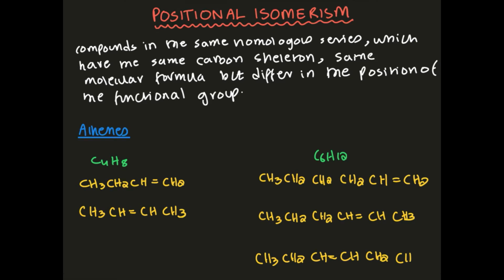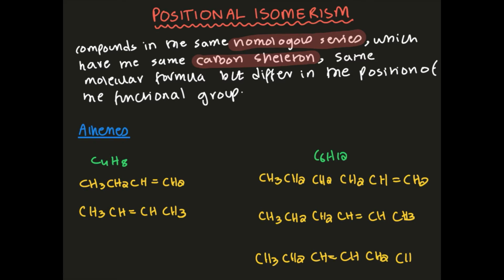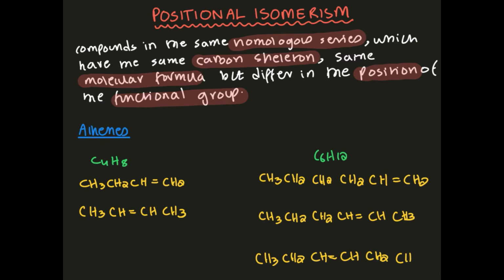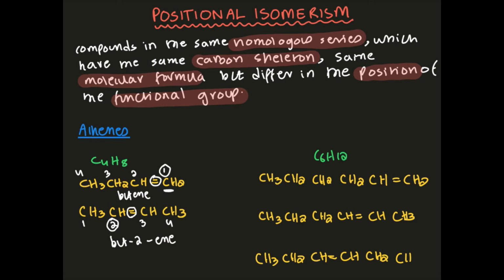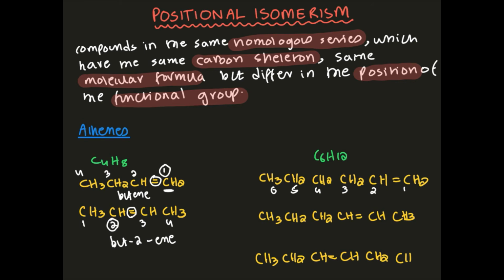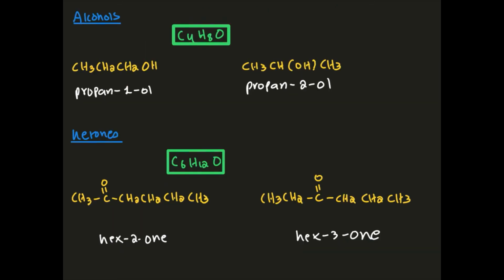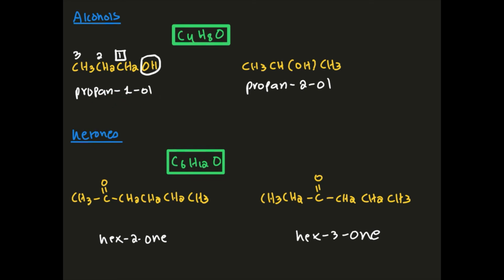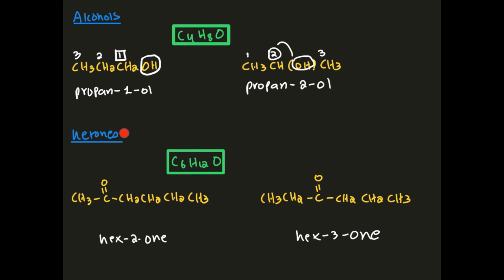Positional Isomerism| AS Chemistry